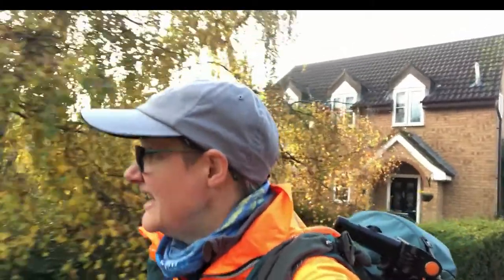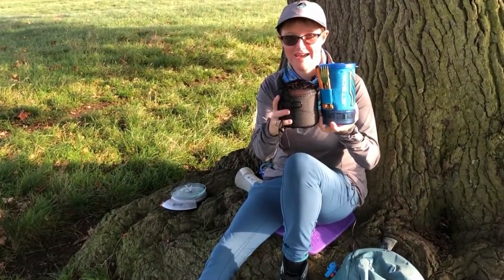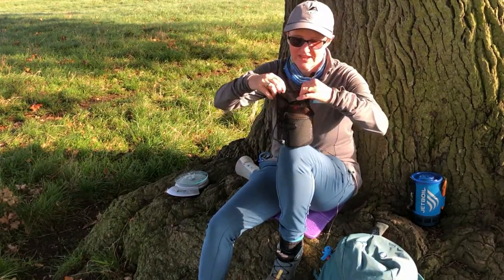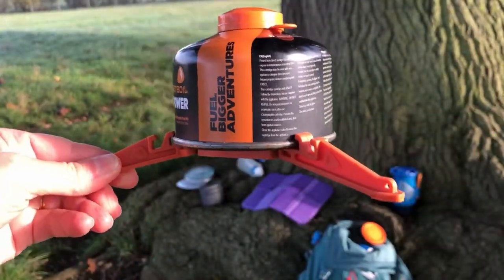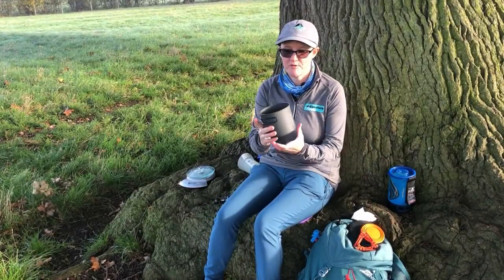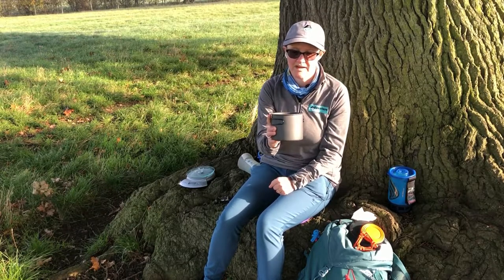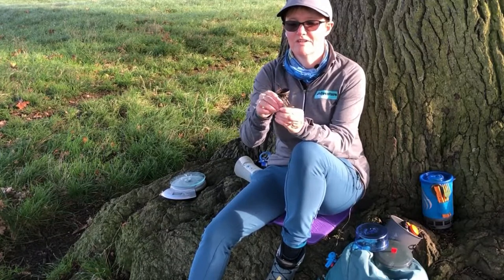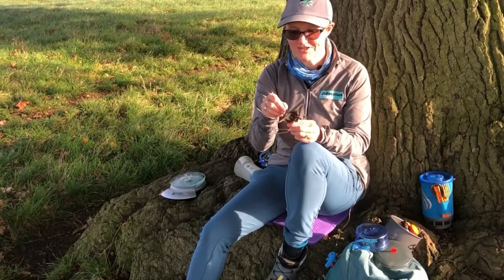SOTO AMICUS STOVE AND RIVER POT | It is time to ditch the JetBoil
In this video I talk about my beloved Jetboil and why I now only use this for day hikes.   For winter trails and longer backpacking trips I am swapping over to the Soto Amicus Stove and River Pot Combo Set.

Likes and Dislikes:-

* Love the height of the packed combo set, it is much smaller than the Jetboile.
* I don't like the lid and wish it fitted better.
* I love that it fits a Sea to Summitt mug, not just the cup.
* I love that it can house adventure foods actually in the pot - unlike the Jetboil
* It's not bad with the wind due to the little lip, but it is no competition for the Jetboil.  The Jetboil is so much faster.
* I like the silicone handles on the pot.
* I like the way you can adjust and control the gas flow.
* Both setups allow for a 100g canister
* I really do not like the mesh bag.  It is rather pathetic!

Pot stand £9.23
Sea to Summit Cup £10.97
Sea to Summit Mug £12.99
Soto Stove with Pot Combo - £41.13
Jetboil Flash £99.65

All my videos will always try to be under ten minutes (although gear reviews may be a bit longer) as I value your time. Please let me know what aspects of the trail you would like to see more of. Perhaps it’s the buildings? The people? The villages? The scenery? The wildflowers? The churches?

SIGN UP FOR MY WEEKLY NEWSLETTER: Gear reviews, recommended podcasts, books and films, training walks and random thoughts.

1. iPhone X
2. Artic Wolffilms iPhone adaptor/tripod mount
3. Tripod stand
5. Magisto video editing app
6. PicMonkey to create custom thumbnails
7. YouTube Studio app to upload thumbnails on the go - search on the App Store.

Walking refreshes the soul, now get outside, get inspired